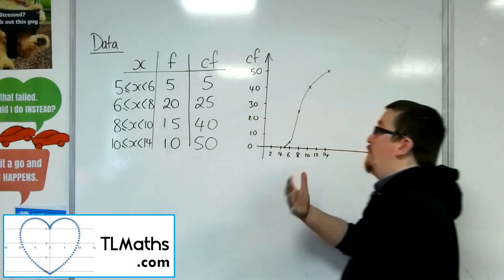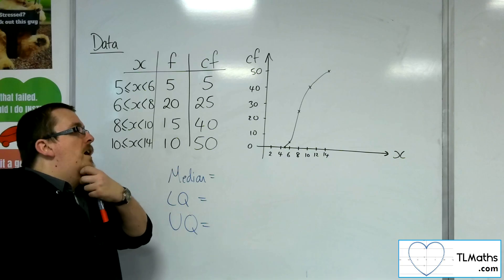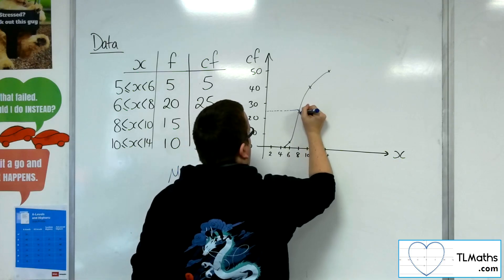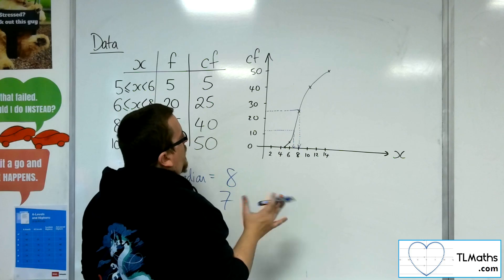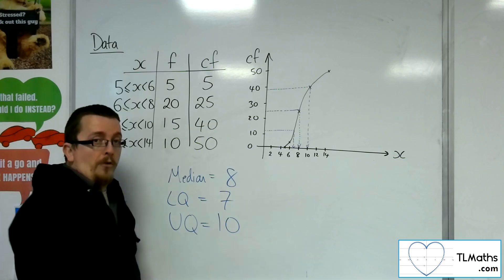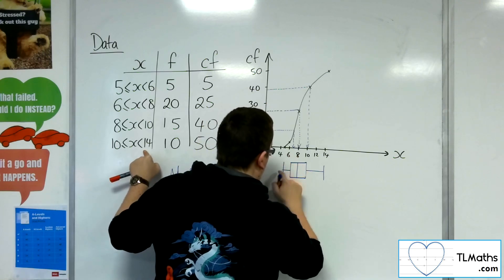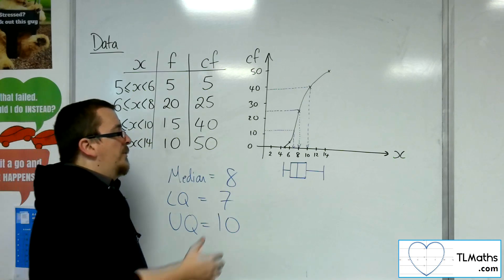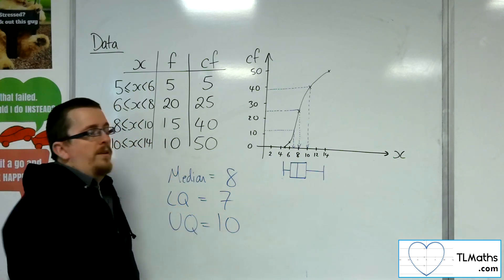A-Level Maths: L1-05 [Data: Median and Quartiles from Cumulative Frequency]